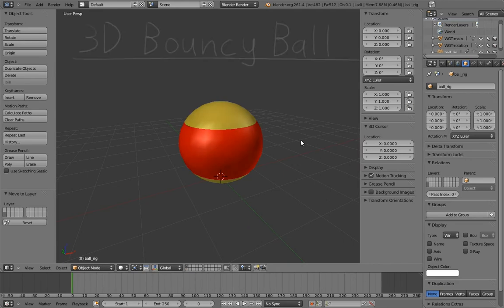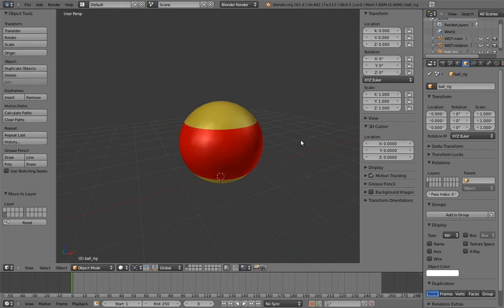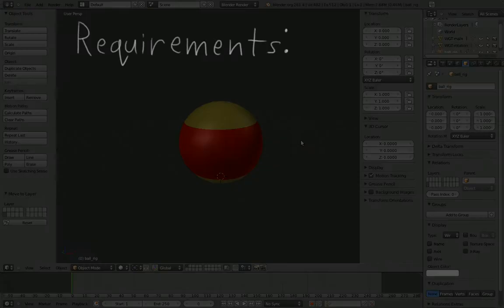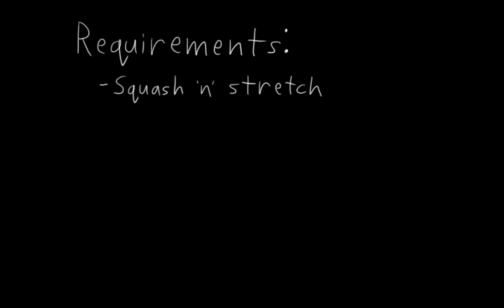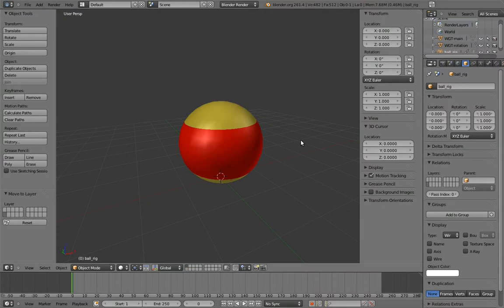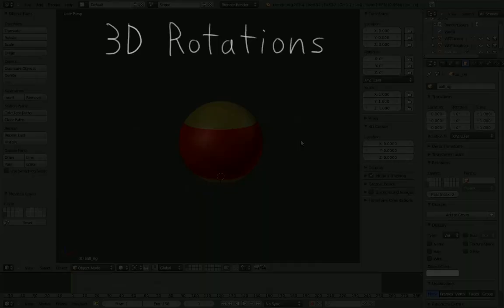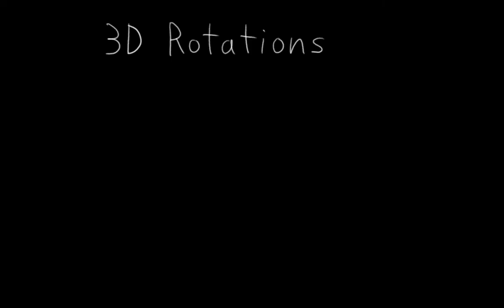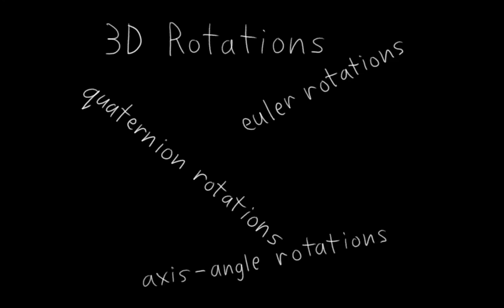Humane Rigging 03 - 3D Bouncy Ball 02 - Planning